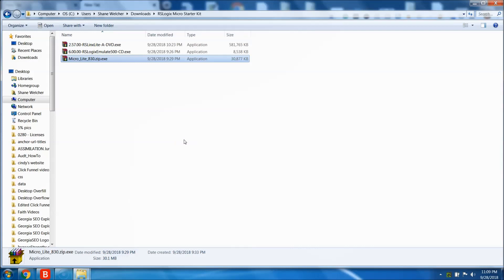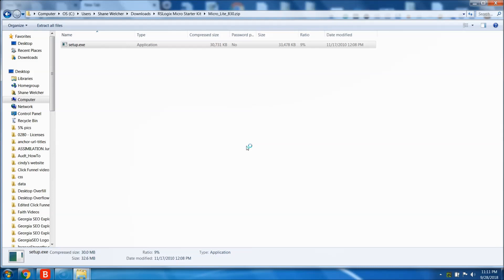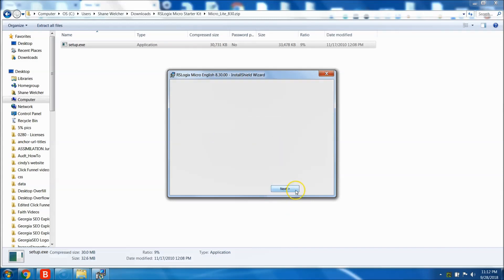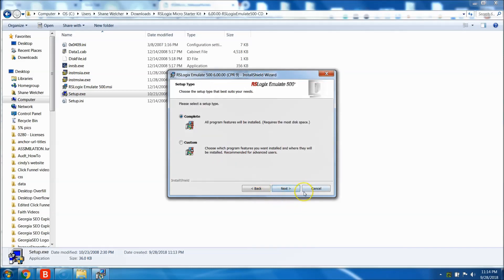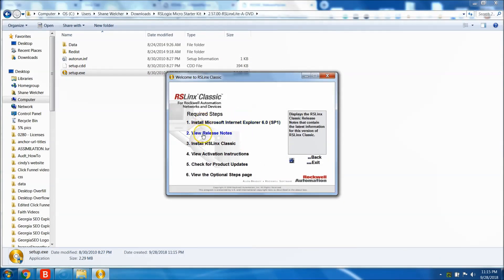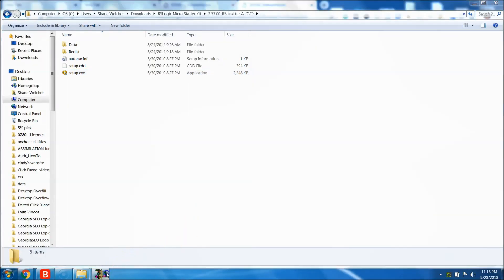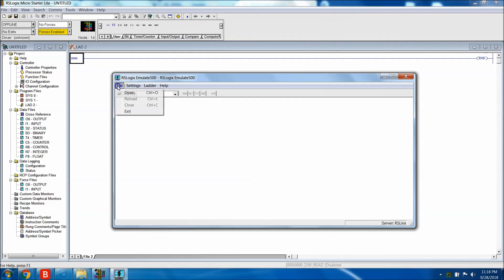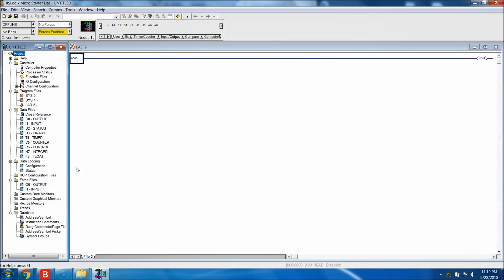Installing the Free RSLogix 500 Micro Starter Kit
Installing the Free RSLogix 500 Micro Starter Kit which was derived from the new RA Knowledgebase article update so I wanted to make a supporting video for that.

I have made two of the best servo courses out of the internet thanks to you and now have made the next generation of Allen Bradley PLC Training in this new course.

Thanks,

Shane